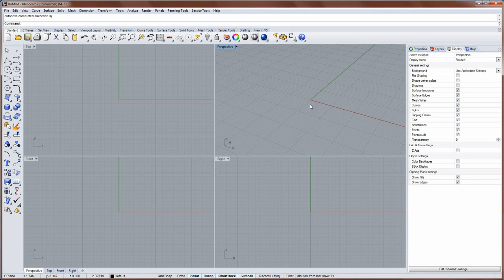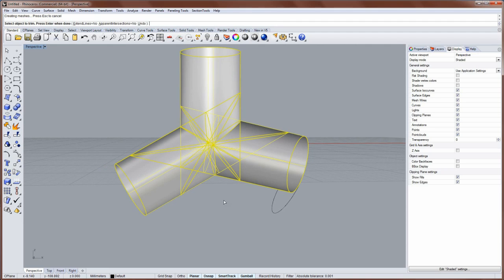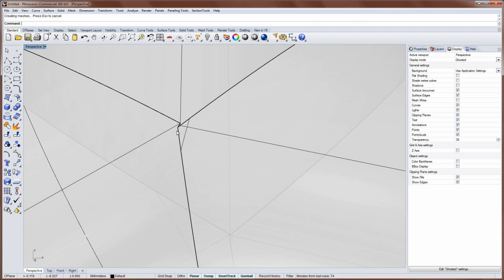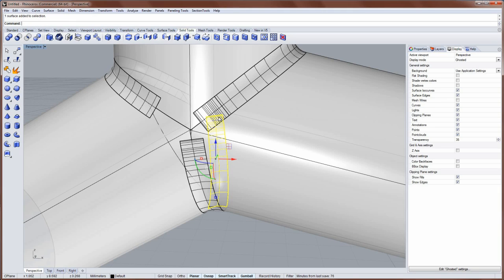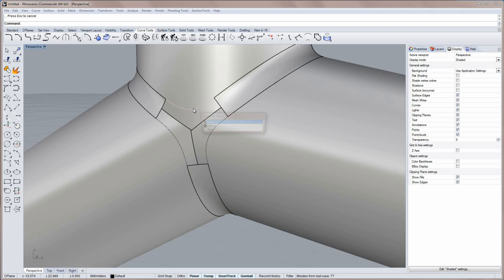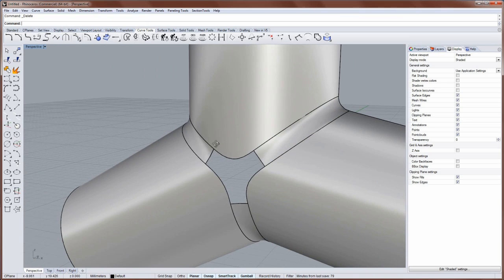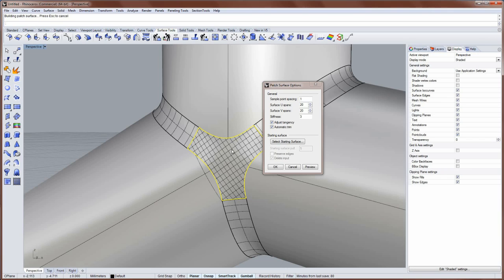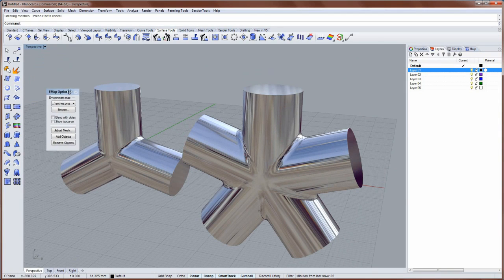Intersecting multiple pipes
In this Rhino 5 tutorial, learn how to model a smooth intersection between multiple pipe surfaces.